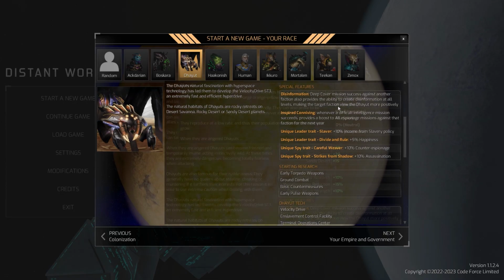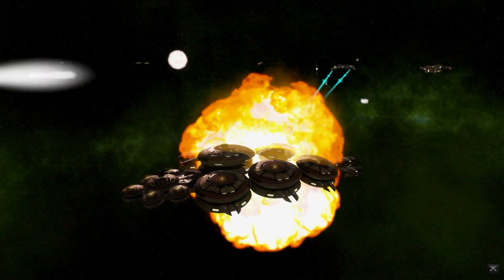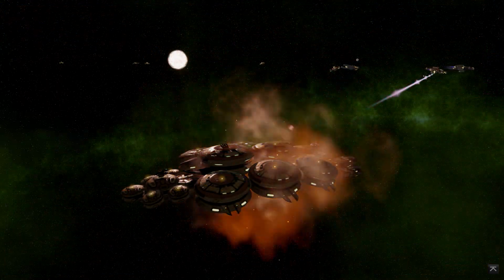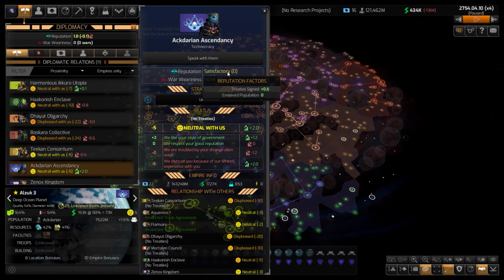Has Stellaris FINALLY been DETHRONED? Distant Worlds 2 in 2023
I honestly never thought I'd be shocked and amazed by another space 4X grand strategy game again, but Distant Worlds 2 has really proved me wrong. Make sure to check the game out right

The massive Aurora update is available right now, and the new DLC will come out tomorrow, Thursday 16th of March!

There is a number of sci-fi 4X strategy games out there, but Distant Worlds 2 is one of very few games that can truly be called a space simulator grand strategy. Distant Worlds 2 is all about exploration, resource management, trade, diplomacy, and war, making it a truly grand experience indeed. What I love about it is the fact that the game goes so deep in exploring every part of governing, while at the same time making things a tad bit easier for the player, by combining truly deep mechanics, with automation systems, meaning you can micromanage as little or as much as you possible want.

Distant Worlds 2 also offers some of the coolest and most cinematic space battles I've ever seen, and because of how the game works, they feel really organic and real every time. :)

Consider supporting me with a Super Thanks! :D